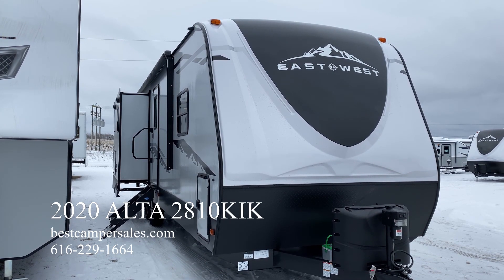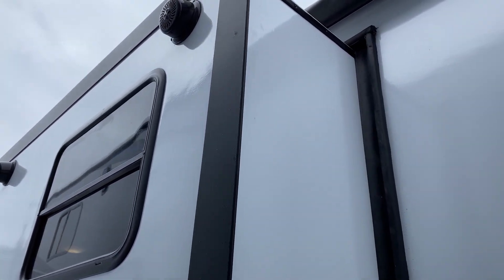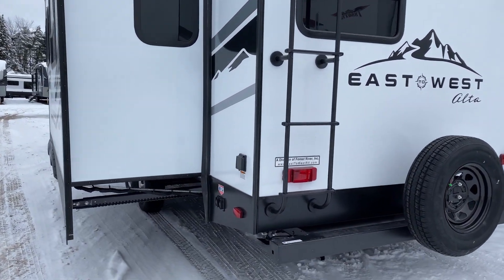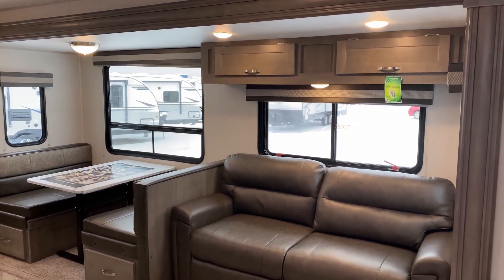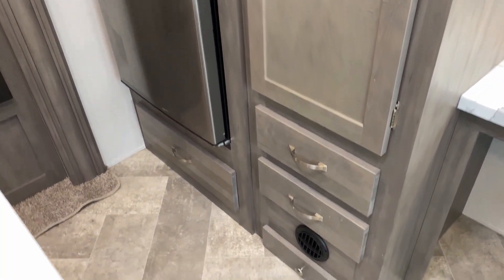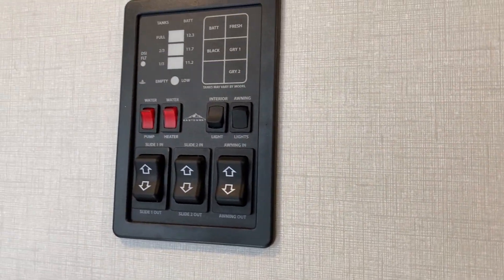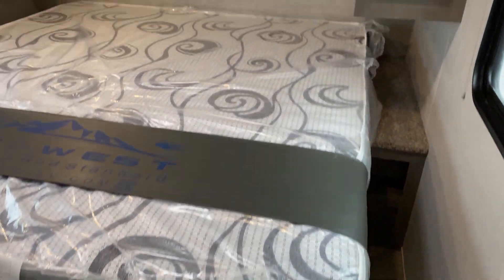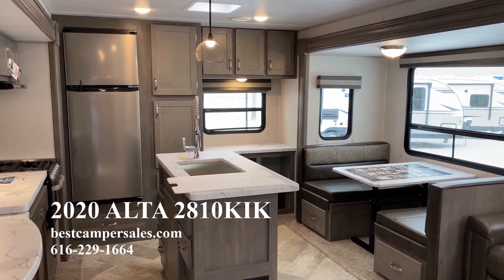2020 Alta 2810KIK - 33' Camper - 2 Slides - Kitchen Island - King Bed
NO DOCUMENT FEES, NO PREP FEES, NO DESTINATION FEES, NO NONSENSE FEES!

Financing is available through our website!
Delivery available for an extra cost

This is a brand new 2020 Alta 2810KIK by Forest River

SLEEPS 5
KITCHEN ISLAND
OUTSIDE KITCHEN
KING BED

Specifications
Sleeps - 5
Slides - 2

A manufacturer warranty is included

Exterior Features
LAMINATED FIBERGLASS SIDEWALLS, ALUMINUM CAGE, ENCLOSED & HEATED UNDERBELLY, 21' POWER AWNING W/ LED LIGHTS, OUTSIDE KITCHEN W/ GRILL & MINI FRIDGE, 50 AMP SERVICE, 15K DUCTED AC, 2ND AC PREPPED, FLIP OUT SOLID STEPS, STORAGE BOX UNDER STEPS, 2 POWER SLIDE OUTS, DOCKING STATION, BLACK TANK FLUSH, REAR LADDER, 2 20LB LP TANKS, EXTRA LARGE PASS THROUGH STORAGE, INDEPENDENT POWER STABILIZER JACKS, POWER TONGUE JACK

Interior Features
6" THICK CEILING, KITCHEN ISLAND, VINYL FLOORING, SOFA W/ PULL OUT BED, LARGE DINETTE, 12V REFRIGERATOR, LARGE PANTRY, ENTERTAINMENT CENTER W/ POPUP 40" TV, LARGE BATHROOM W/ STANDING SHOWER, SOLID COUNTERTOPS, 3 BURNER STOVE W/ GLASS TOP, OVEN, MICROWAVE, KING BED, STORAGE UNDER BED, DUCTED FURNACE, 6 GAL GAS/ELECTRIC HOT WATER HEATER, SOUNDBAR W/ BLUETOOTH